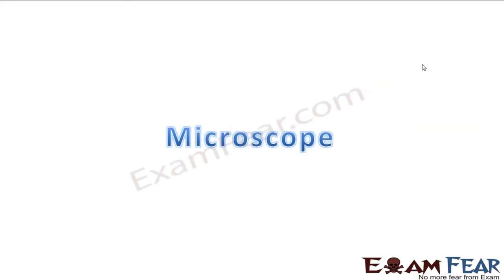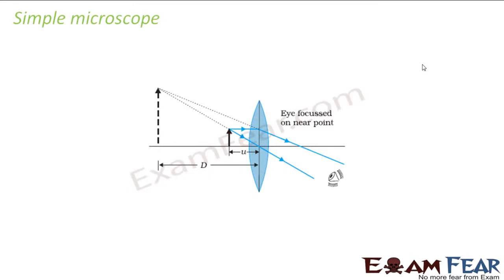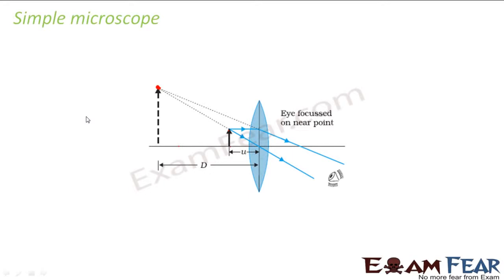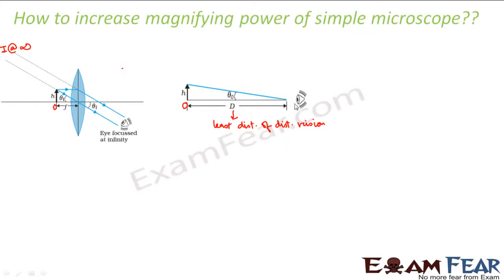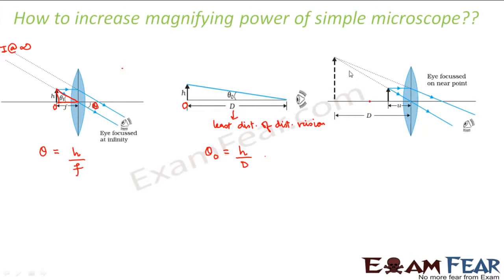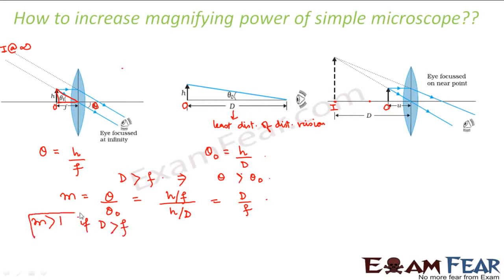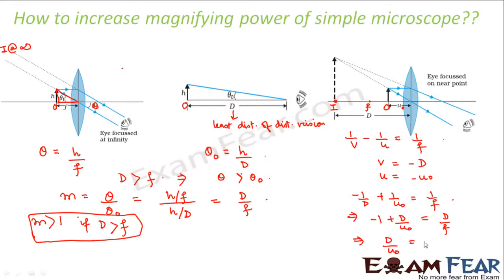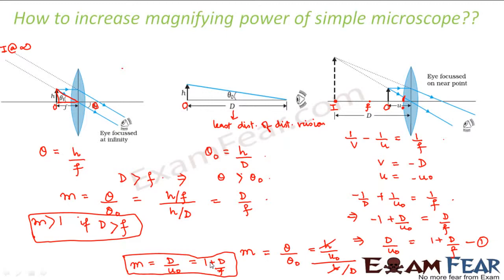Physics Ray Optics part 46 Simple Microscope CBSE class 12